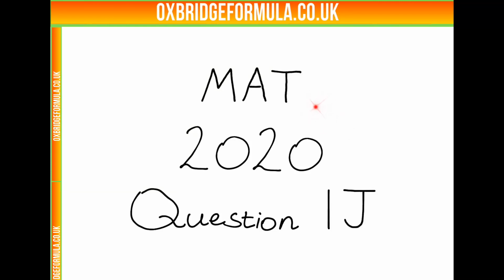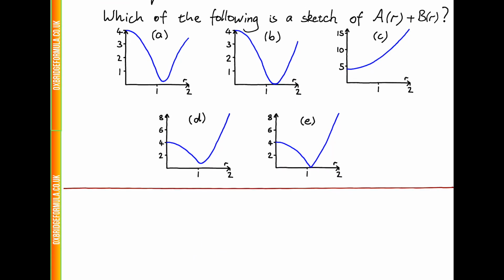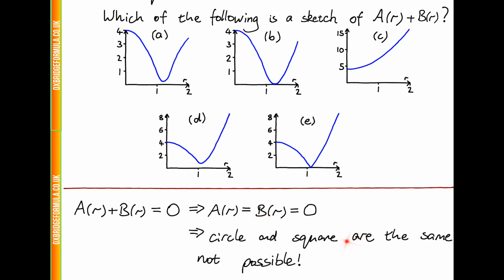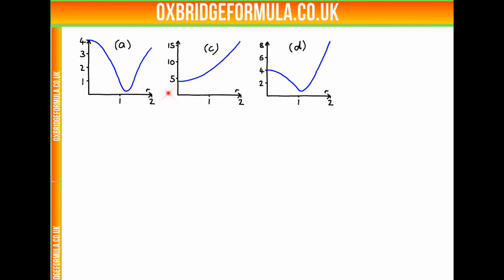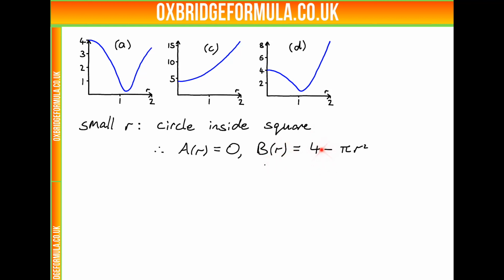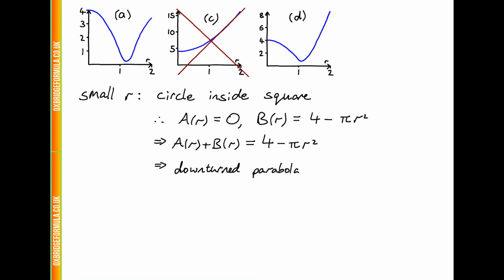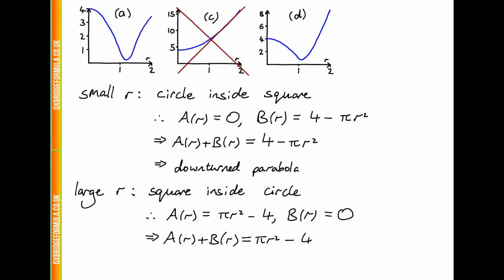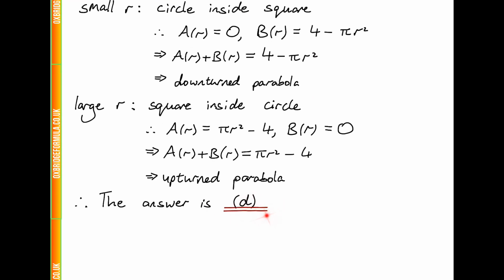MAT 2020 - Q1J.mov - Worked Solution